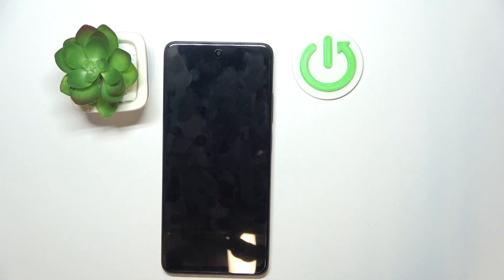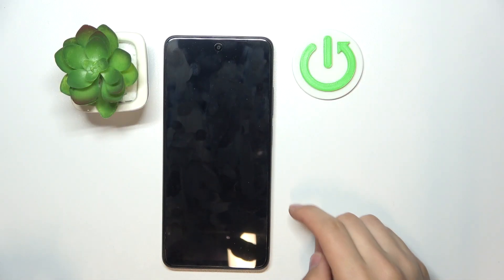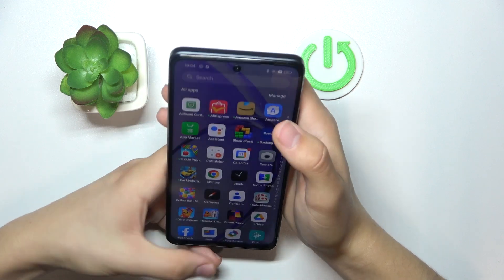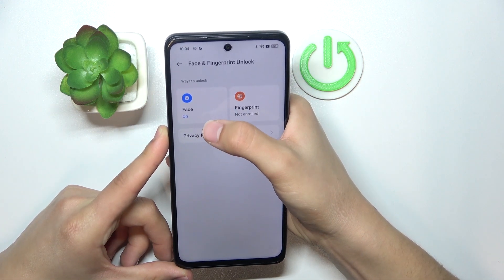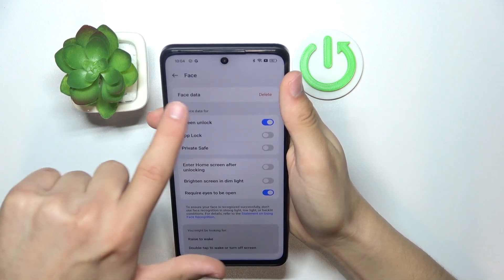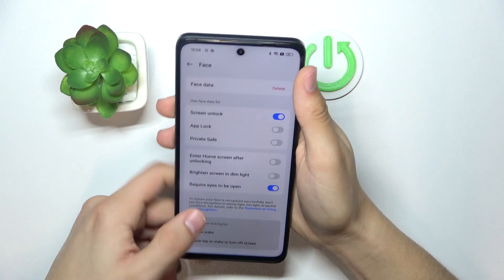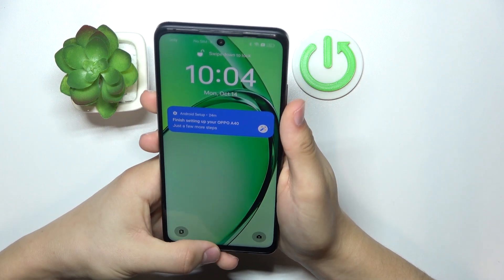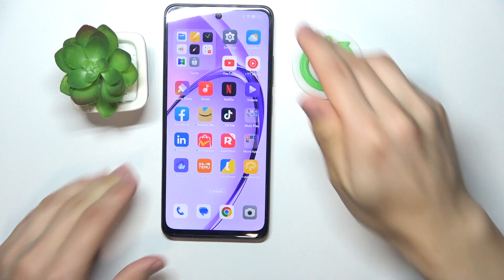OPPO A40 - How to Test Face Unlock on OPPO Devices | Face Recognition Speed Checkup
Hello everyone! In today’s video, we’ll guide you through the steps to test Face Unlock on the OPPO A40. Face Unlock offers a convenient and secure way to access your device, and we'll show you how to set it up and test it effectively. Follow along to make sure your Face Unlock feature is working seamlessly.

How to Test Face Unlock on OPPO A40?
How to Enable Face Unlock on OPPO A40?
How to Check Face Unlock Function on OPPO Devices?